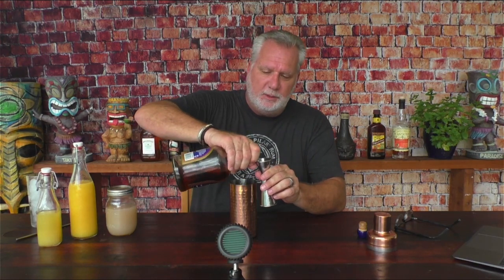How to Make a Painkiller Cocktail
In this episode I show you how to make a Painkiller using the Pusser's Rum recipe.  This is a classic from the early seventies that originated at a small beach bar on Jost Van Dyke in the British Virgin Islands.  A refreshing drink that goes great with bar food.  Make sure you add the nutmeg at the end, it kicks the drink to the next level.